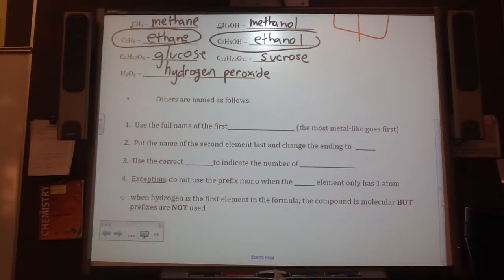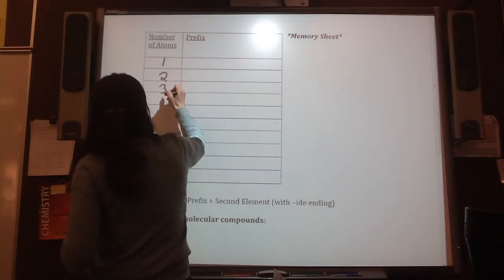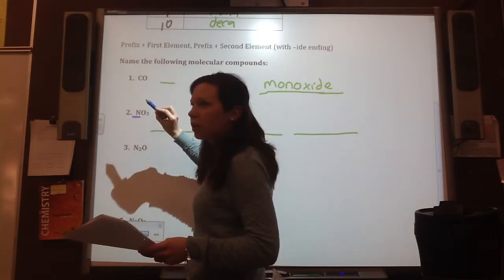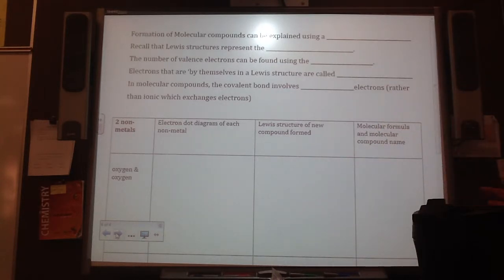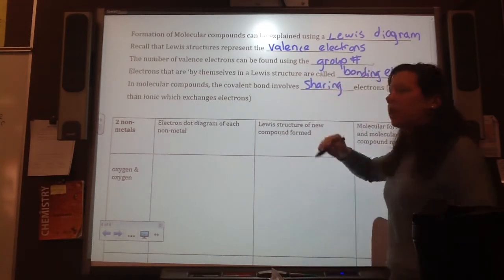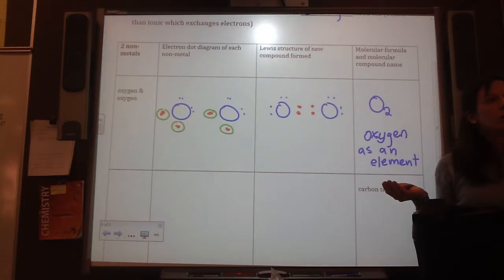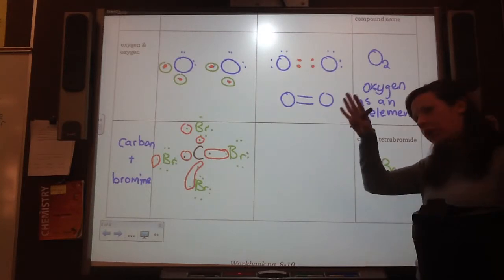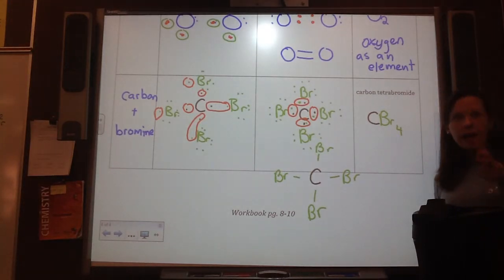Molecular compounds 1